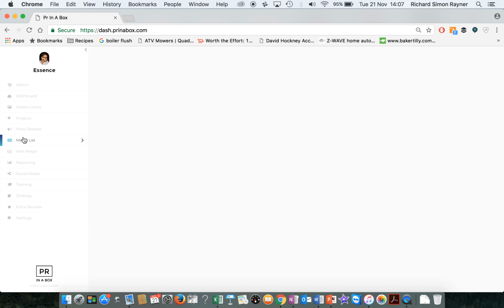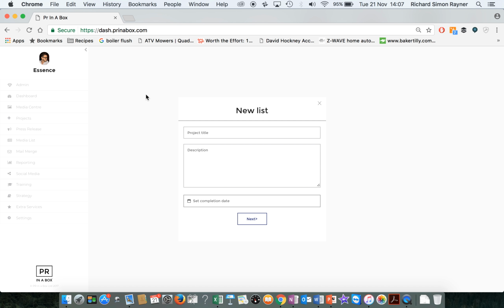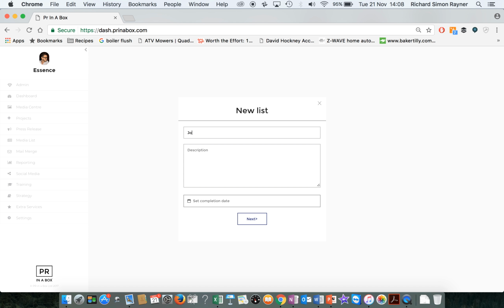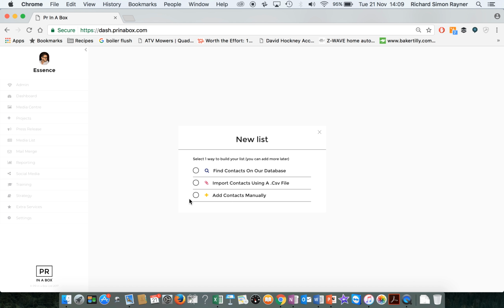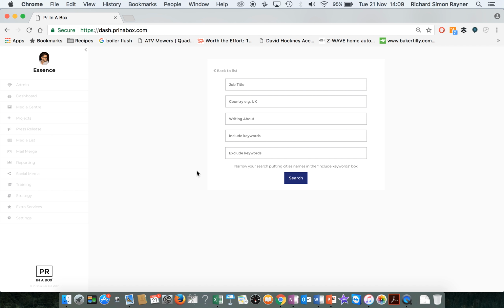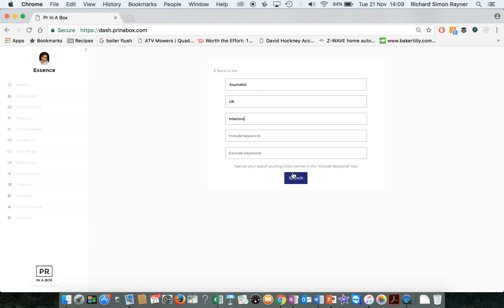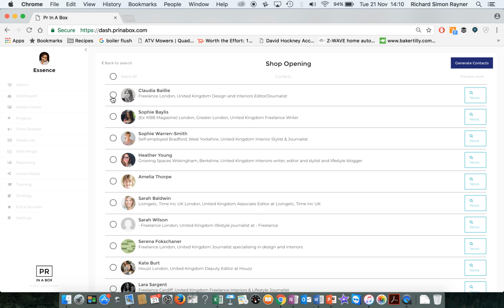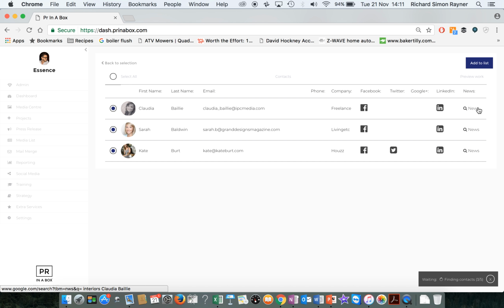How to create a media list